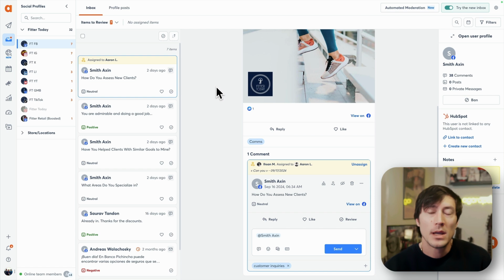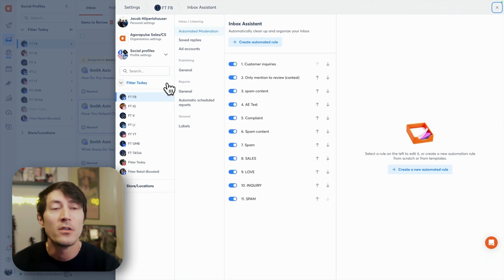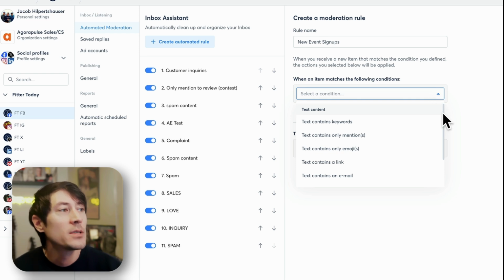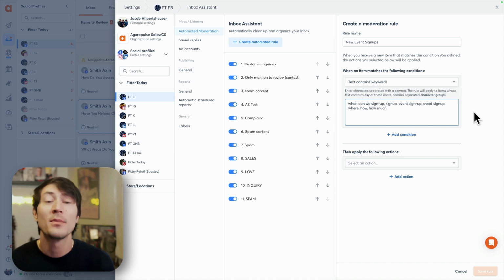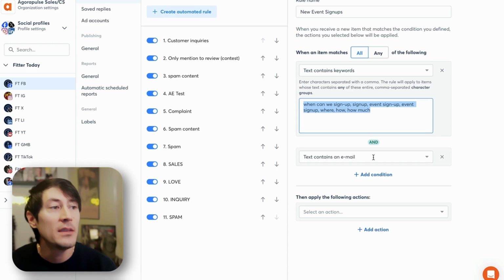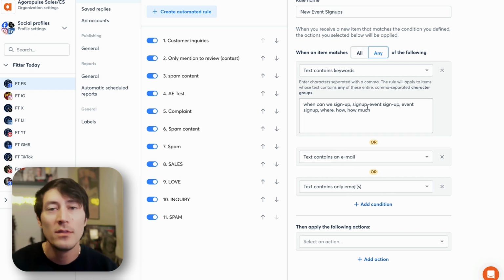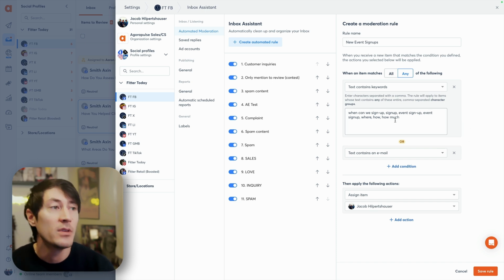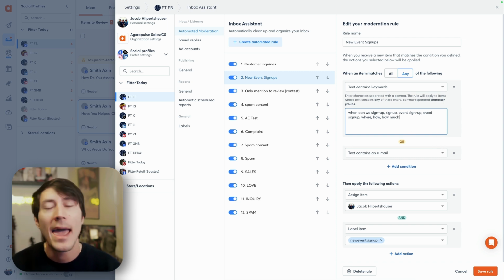How to Use Agorapulse's Inbox Moderation Tool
Learn how to set up these automated moderation rules with these simple steps:
-Monitor keyword comments, mentions, and more.
-Filter item types.
-Layer your moderation rules to widen or narrow down your results.
-Deal with pesky spam.

Still need help? Drop us a comment. We’d love to help you out.

Try Agorapulse for FREE today!

AGORAPULSE
What is Agorapulse? Your next favorite social media marketing tool. Check out how you can use Agorapulse for all your social media marketing platforms, and discover how you can cut down on social media time … and crank up your socials’ engagement and efficiency today.

Get connected to Agorapulse today.